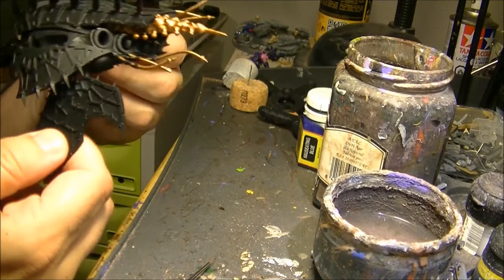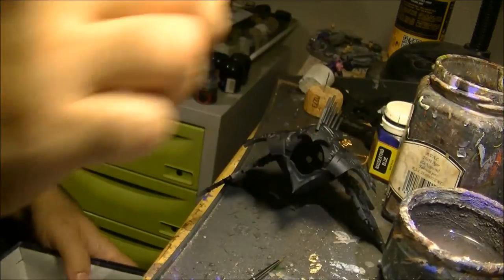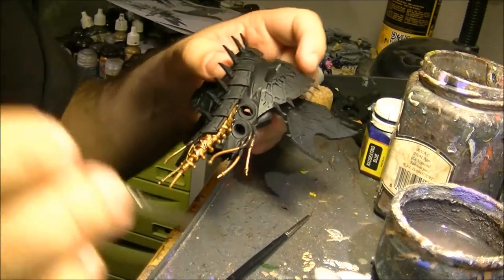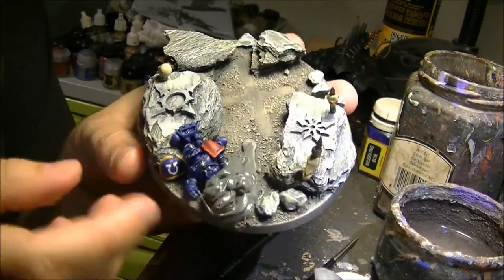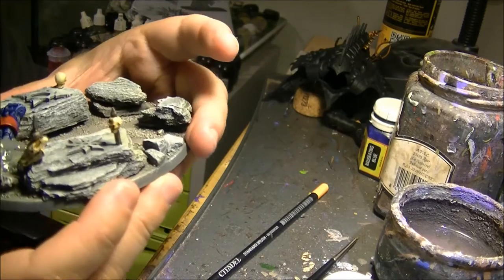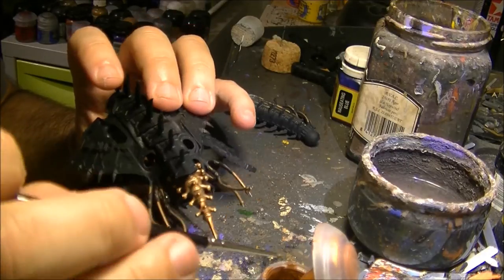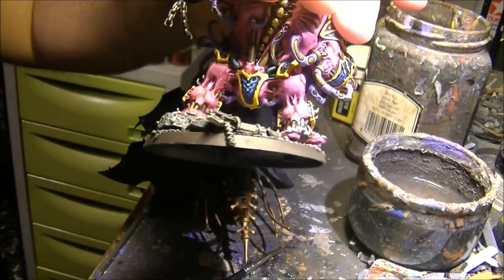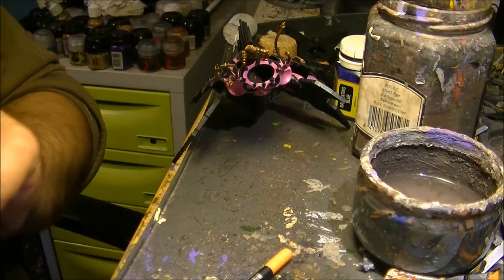Heldrake Painting Tutorial part 1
This is the part 1 of the assembly and painting tutorial for a thousand sons Heldrake.